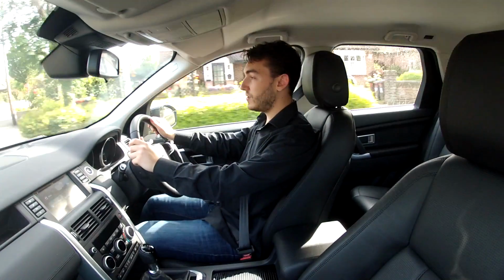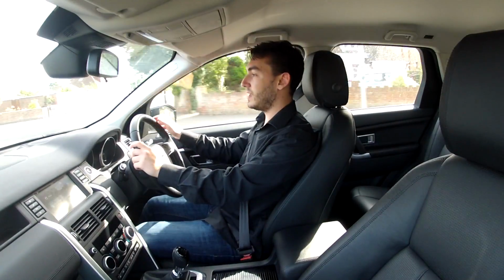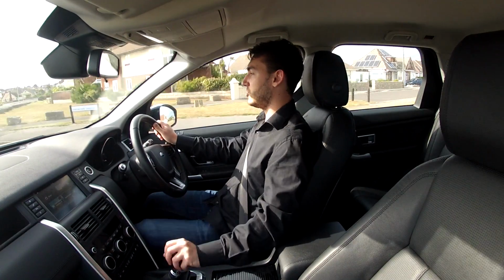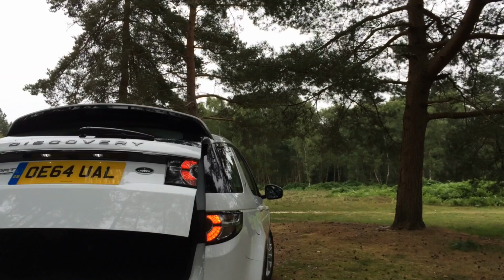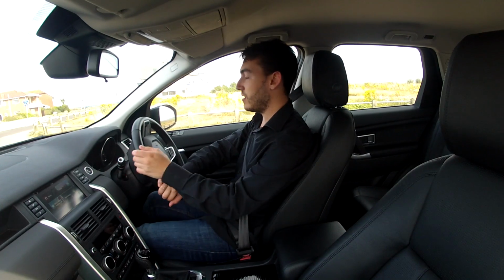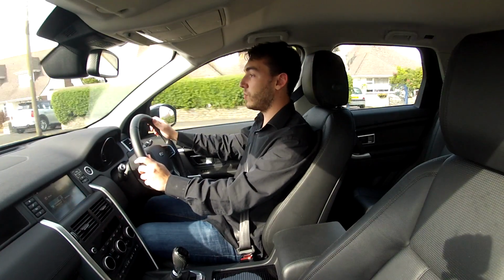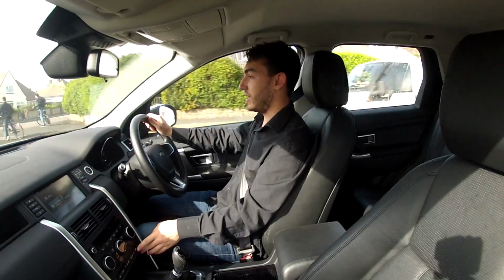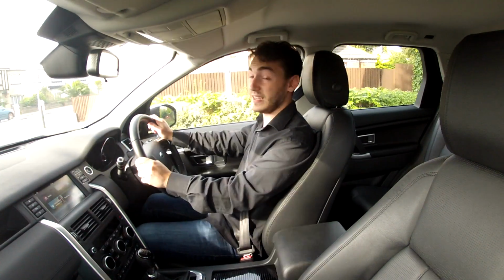2015 Land Rover Discovery Sport Review - Inside Lane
The 2015 Land Rover Discovery Sport replaces the Freelander and is the second model the the Discovery range. A stylish design and seating seven makes for a strong combination. All wheel drive and terrain response modes means that the new Land Rover Discovery Sport is highly capable off road. This is also the first Land Rover to feature the new touchscreen infotainment display.

Our test car features a 2.2 litre diesel engine with 187BHP and a 6 speed manual transmission.

Car Tested: 2015 Land Rover Discovery Sport SE TECH.